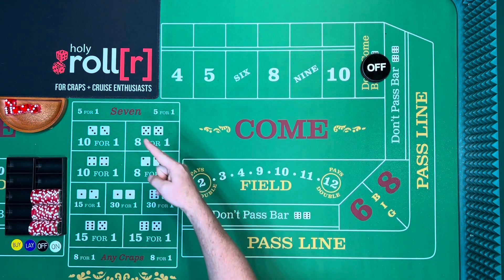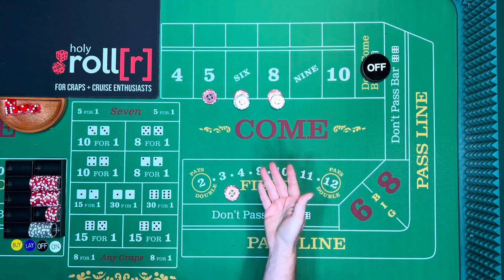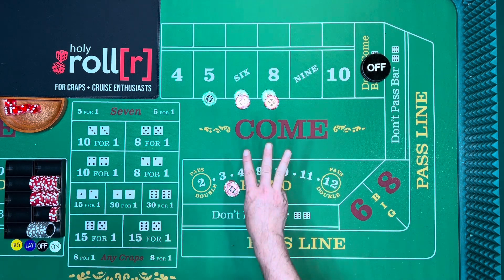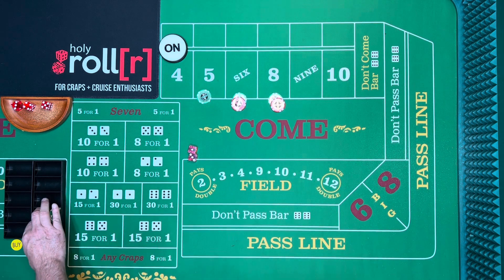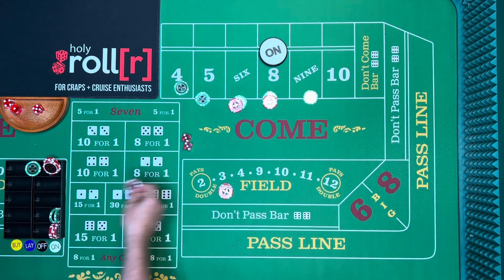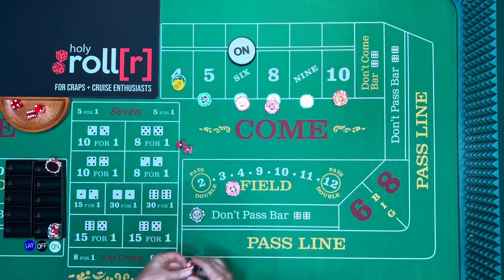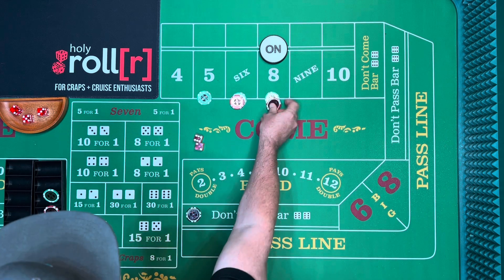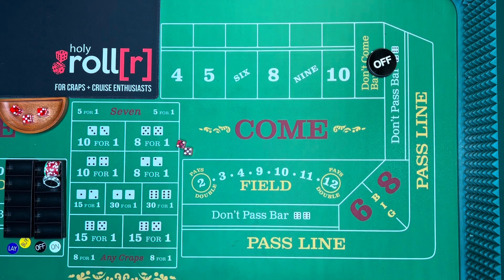CRAPS STRATEGY :: Iron Cross :: The best way to play it